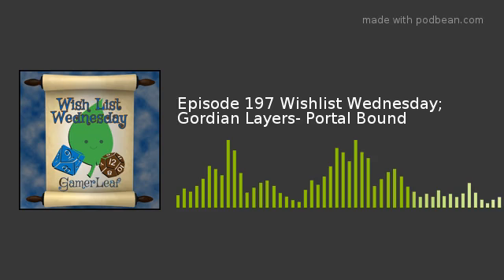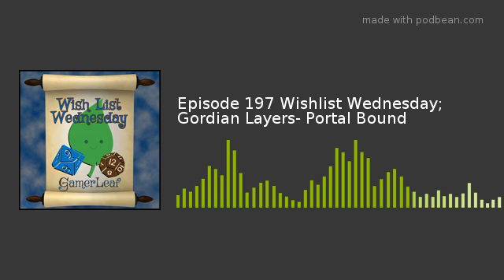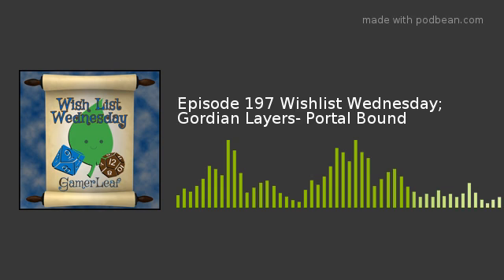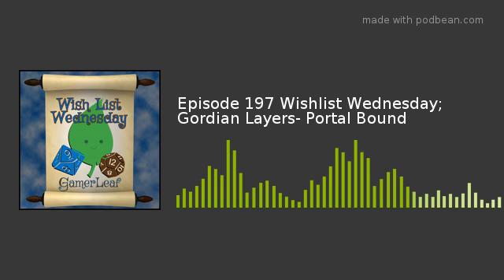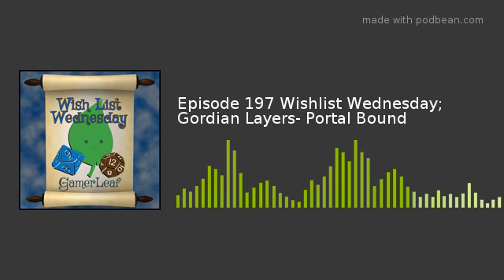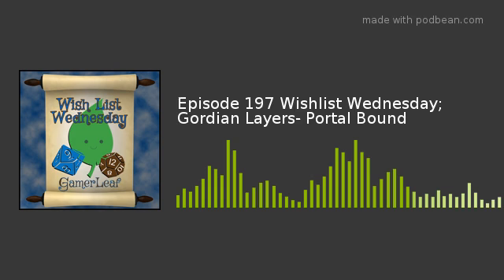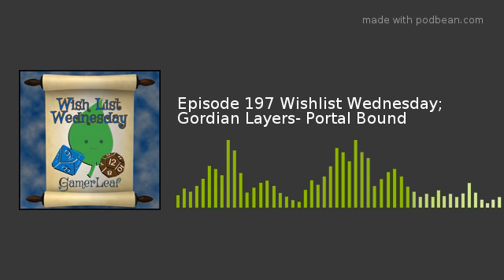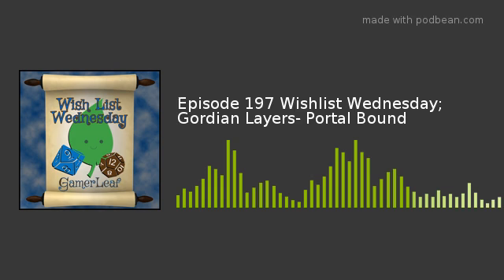Episode 197 Wishlist Wednesday; Gordian Layers- Portal Bound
This episode of Getting Geeky with Gamer Leaf  is powered by "Table Breakers" - Super Heavy Solid Metal Poly Dice Set  through Tue, November 6 2018 5:00 AM MST.
&amp;
Fossil Find - A Domino Based Board Game through Sun, November 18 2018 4:14 PM MST.
&amp;
Kill Merlin! a new board game for 2-4 (awful) wizards through Thu, October 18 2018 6:57 AM MST.
&amp;
Rodent Rangers: Small heroes, big adventures! through Thu, October 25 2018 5:34 AM MST.

Giveaway announced: The Parsec for RPG’s: on Kickstarter through Thu, October 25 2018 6:31 AM MST.

Gamer Leaf sits down with Dan to talk all about Gordian Layers: Portal Bound that is on Kickstarter through Wed, October 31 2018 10:00 PM MST.

AAA: Gramerly, Marco Polo

Kickstarter Corner:
Dragon Lords: The Battle of Darion - Relaunch through Fri, October 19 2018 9:10 AM MST.
BattleCON: Unleashed - The Ultimate BattleCON Edition! through Sun, October 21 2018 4:00 PM MST.
Builders! The Building-Building deck Building Game  Through Wed, October 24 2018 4:58 AM MST.
Dead Sprint The Game on Kickstarter October 16th ending November 14th

Need to expand your horde of Halloween Games? Catch our review of Zombs here!